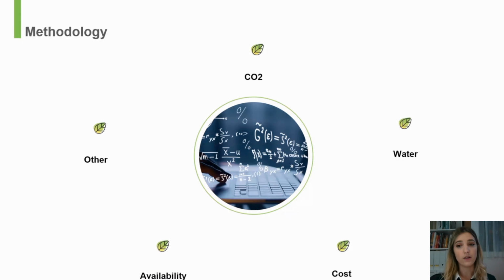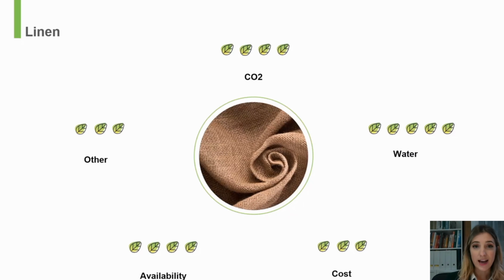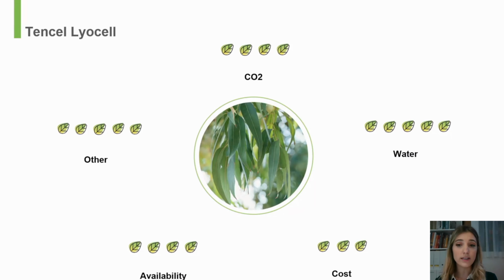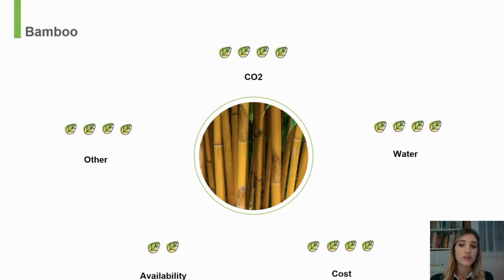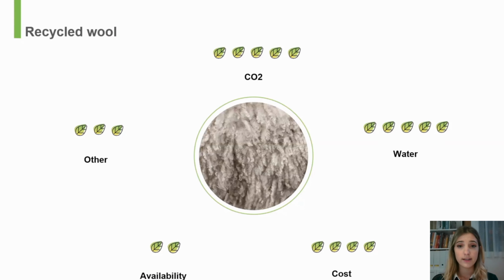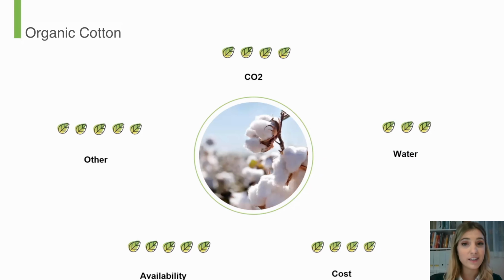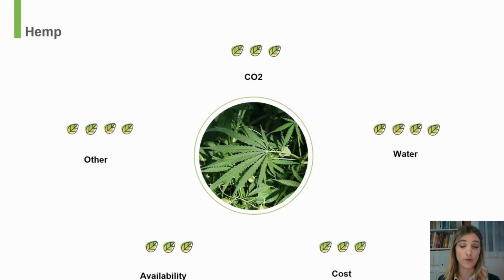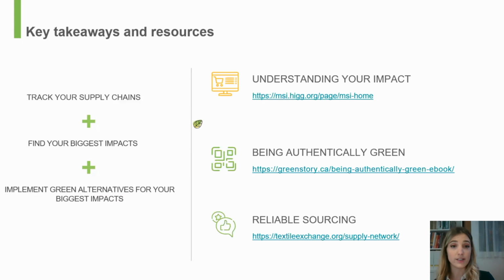8 eco-friendly fabrics to add to your closet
Learn about 8 environmentally friendly fabrics that you should look for to reduce your environmental footprint.